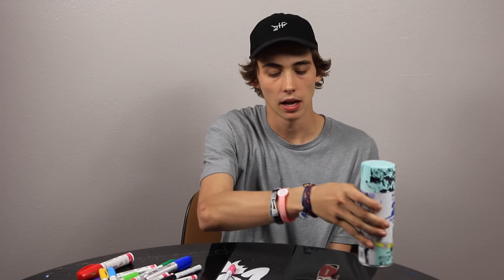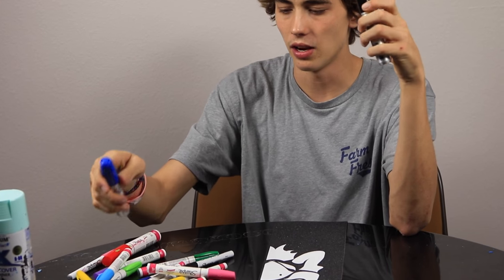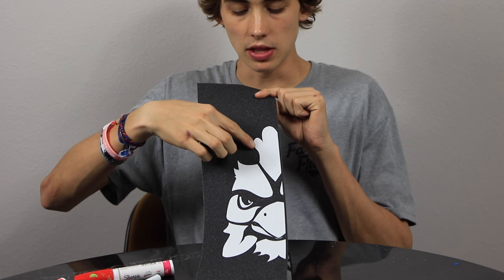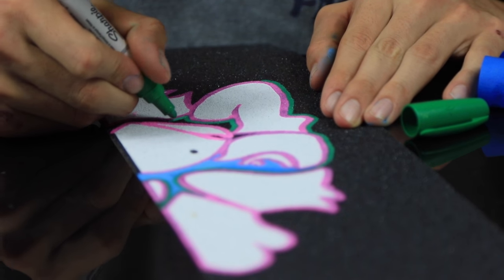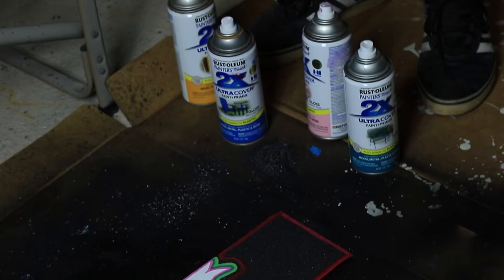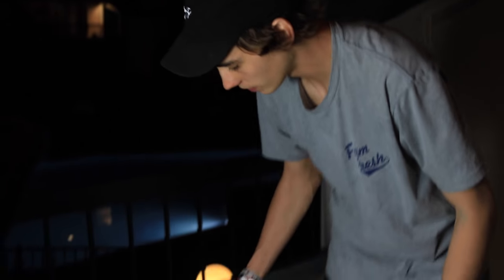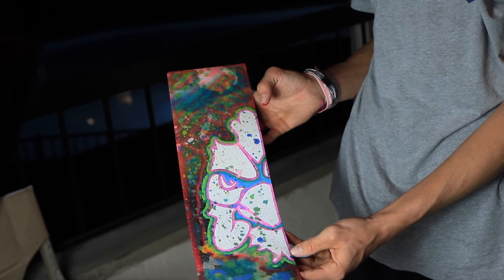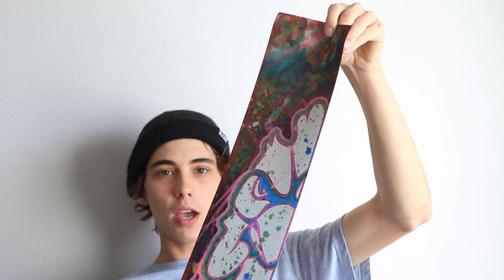HOW TO CUSTOMIZE GRIP TAPE!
Ever wonder how people do such crazy designs on grip tape? Well now you can use the way we do it to your own benefit. Doing this is easy and pretty fun to do. Get creative and tag @undialedtv on Instagram so we can check out your sick grip tape drawing skills.